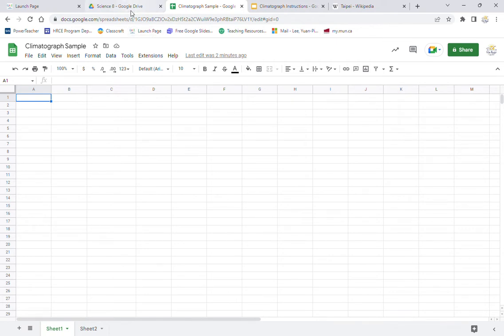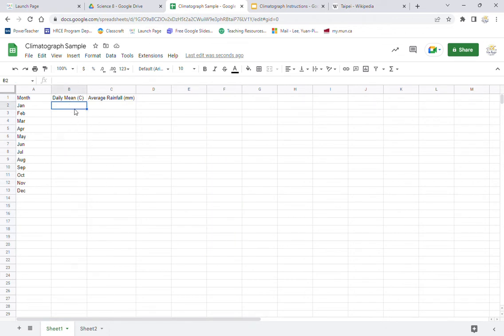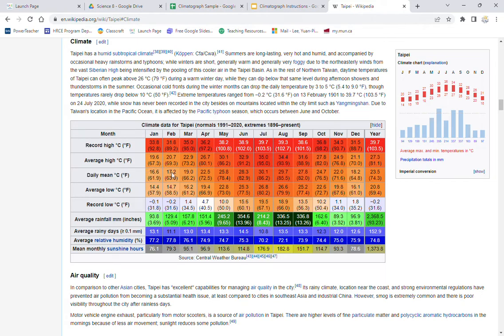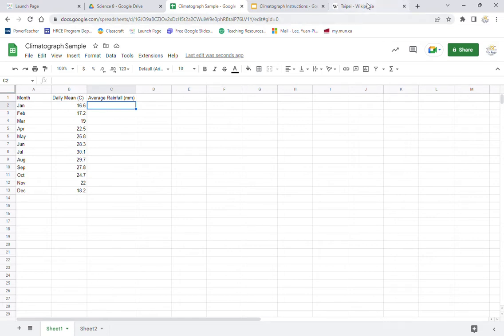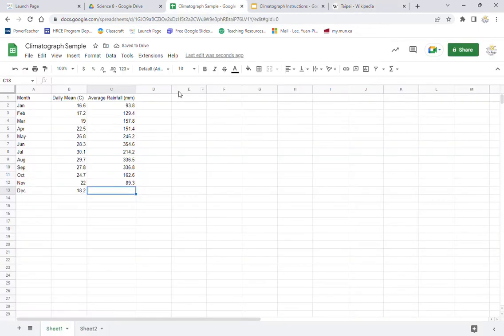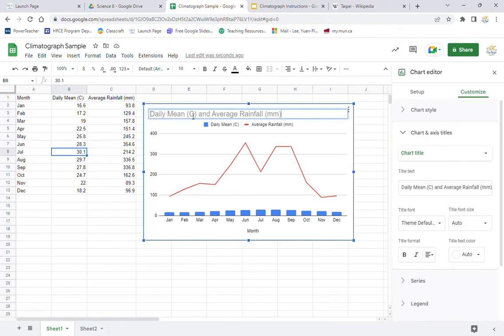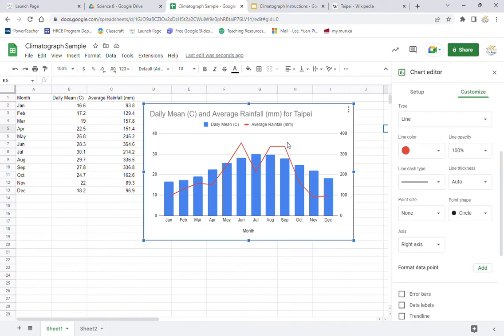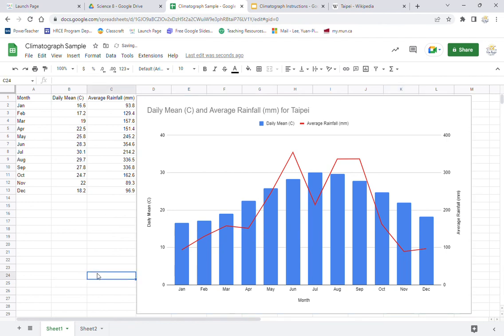Drawing Climatographs with Sheets